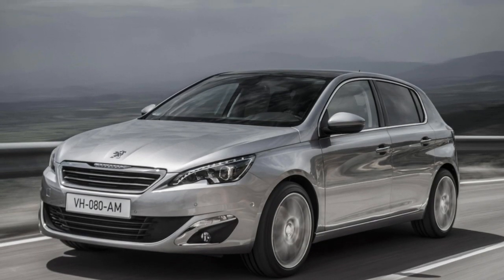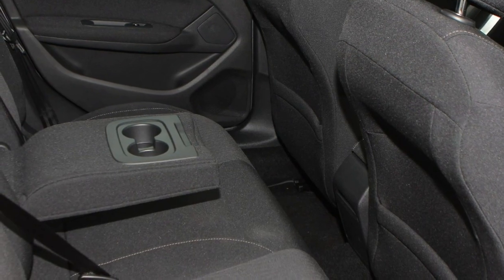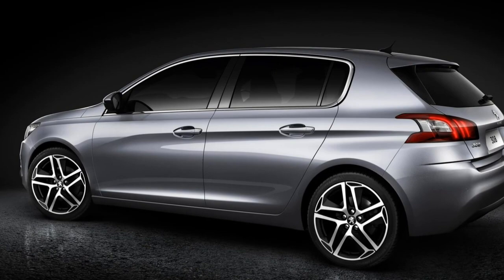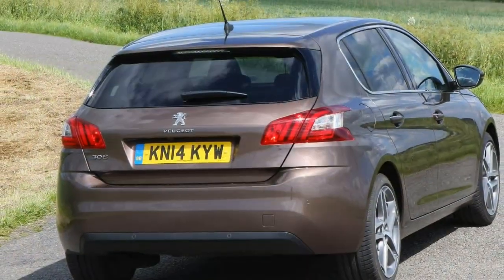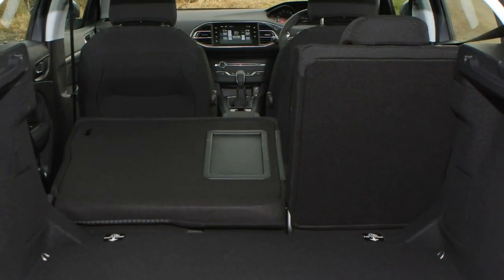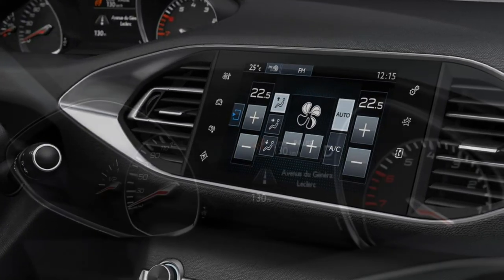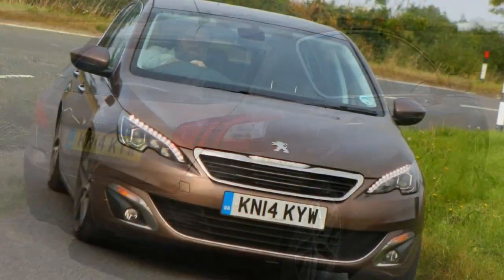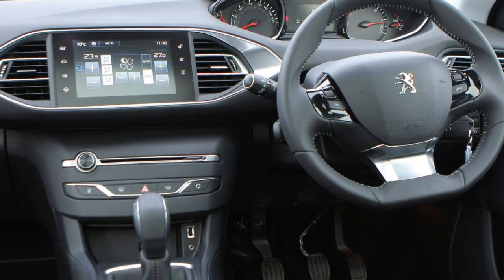Peugeot 308 2018 Car Review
The Peugeot 308 is often a small family car created by the French car manufacturer Peugeot.

 It was unveiled on 5 June 2007, and launched in September 2007.  Its development code was "Project T7",  and may be the first car on the X08 generation of Peugeot models. The 308 carries a range of petrol and diesel engine options. In March 2011, the 308 received a facelift also it premiered on the Geneva Motor Show.  A second generation was unveiled in 2013 and it also was awarded as being the 2014 European Car with the Year.